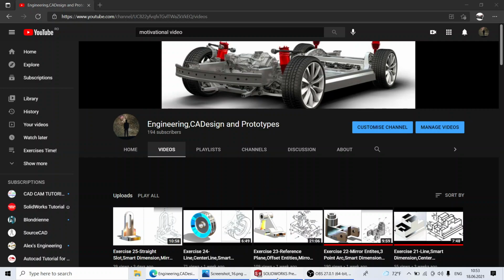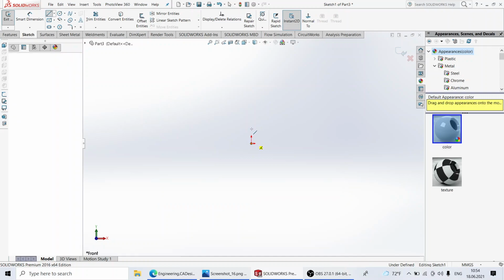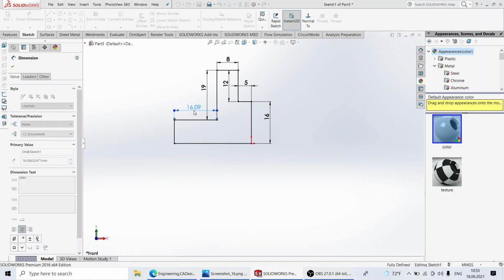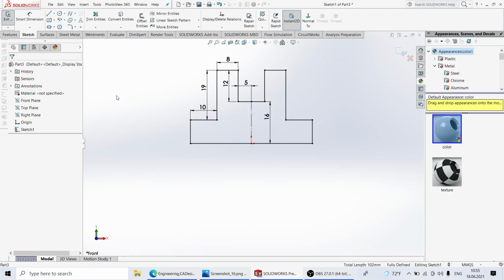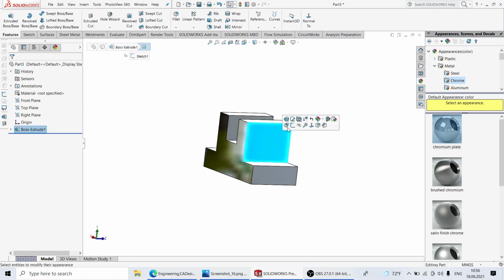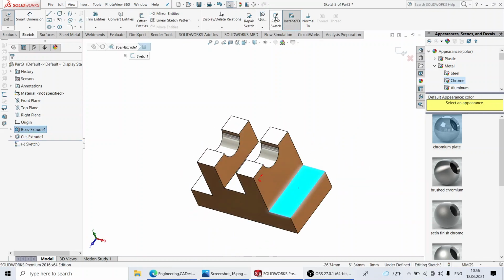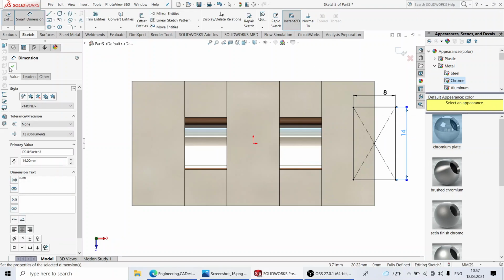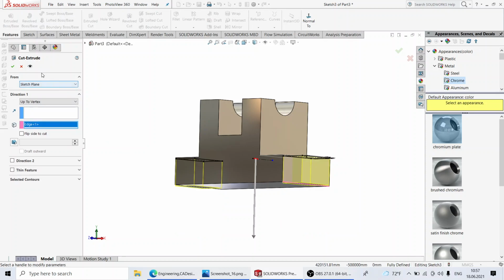SolidWorks Exercise 26 Mirror Entities,Extruded Cut,Line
Mirror Entities,Extruded Cut,Line